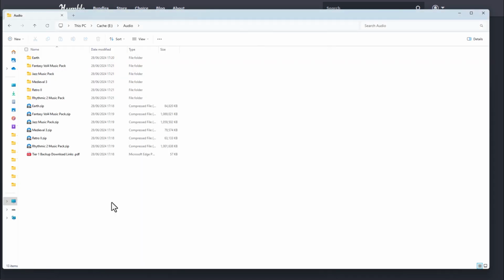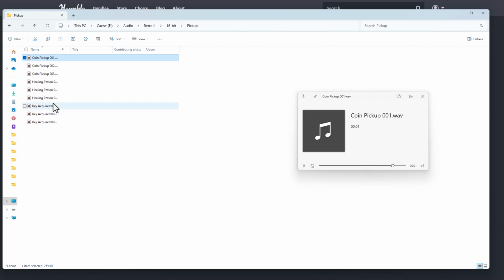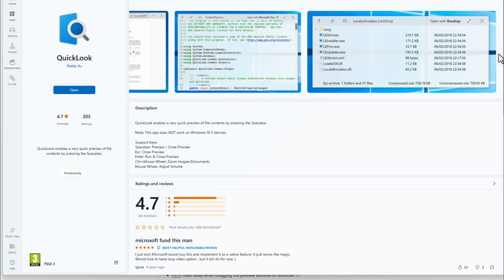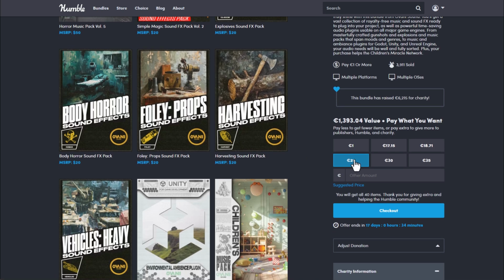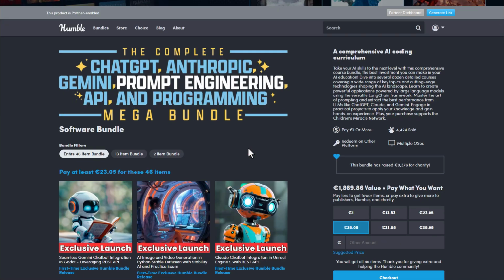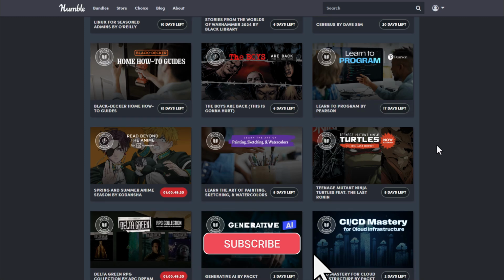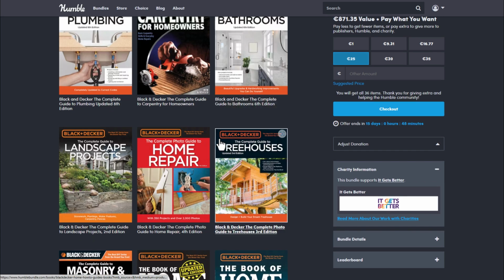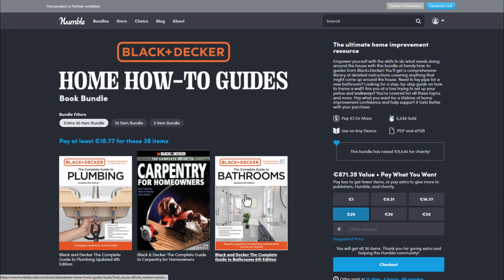Awesome Sound FX, Music Plugin For Godot, Unreal Engine & Unity Audio Bundle!